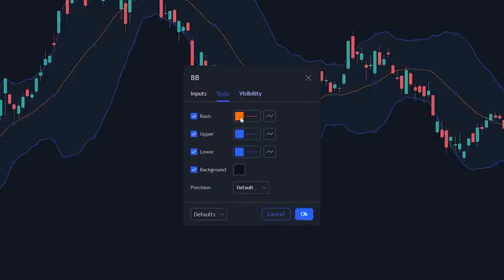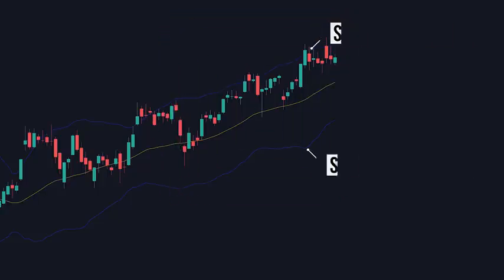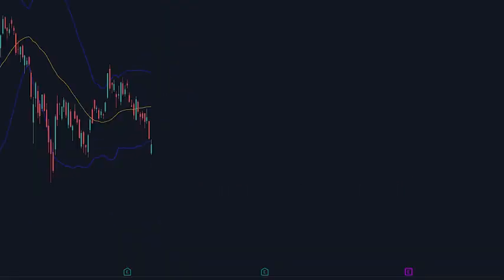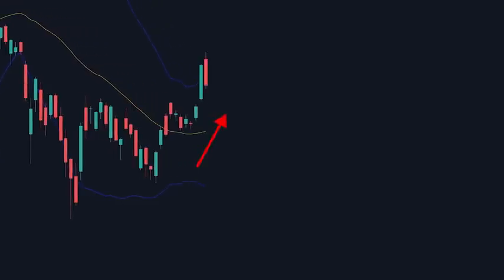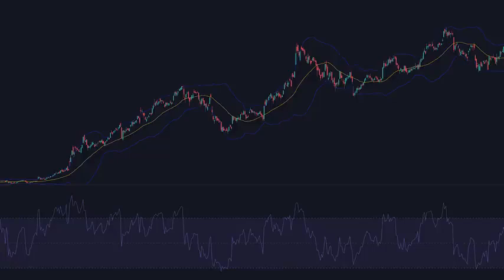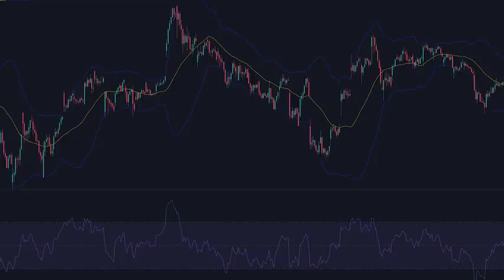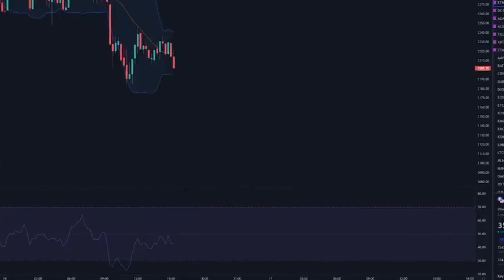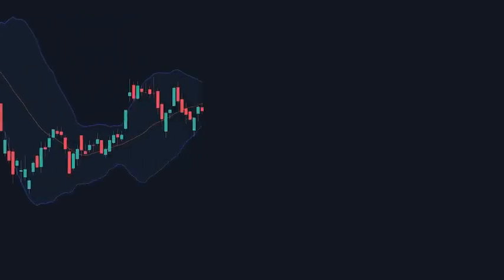Bollinger Band + RSI Trading Strategy That Actually Works